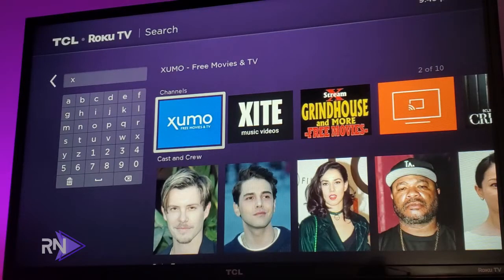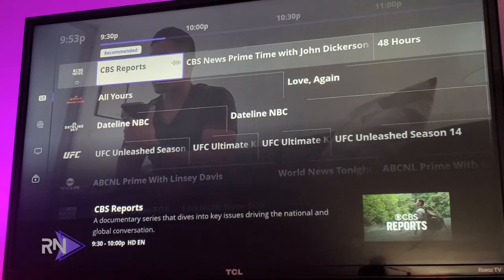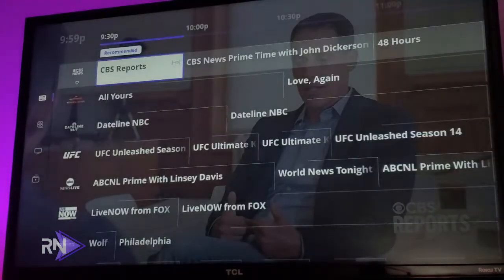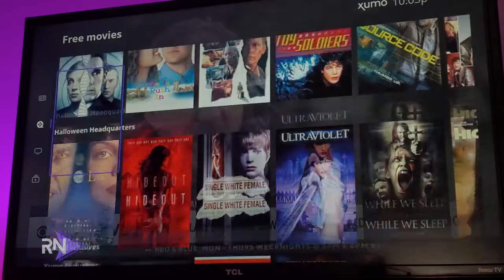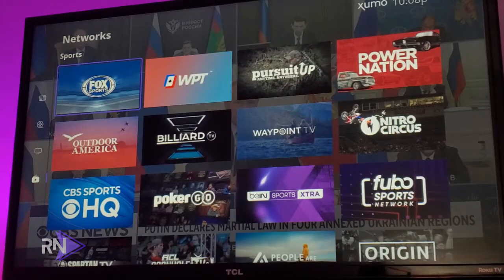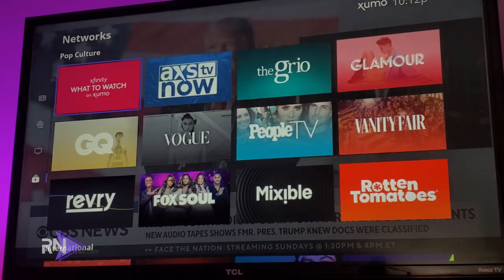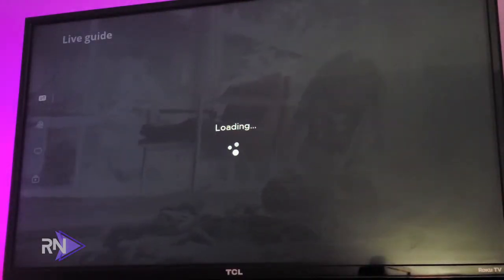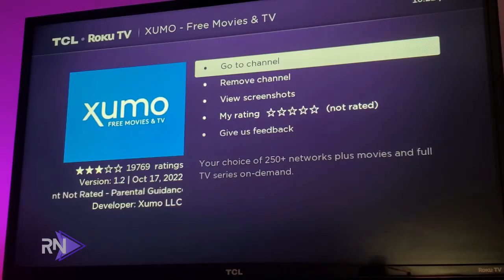Xumo: Free Live TV, Movies, from Xfinity | Overview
Full overview for the Xumo free live tv and on-demand streaming service, that has a new logo and UI that matches Comcast Xfinity, the company that owns Xumo.

0:00 - Disclaimer to YouTube
1:11 - Start of overview